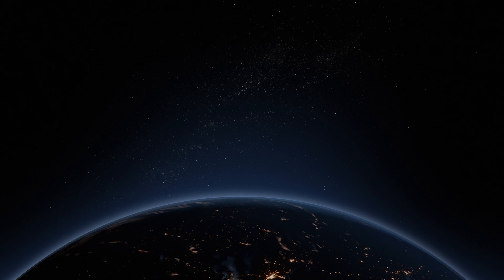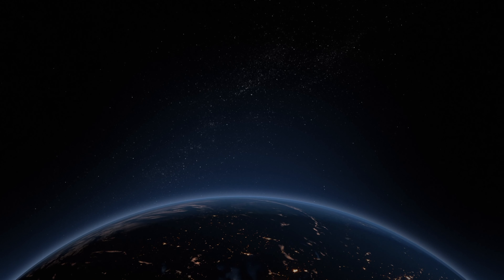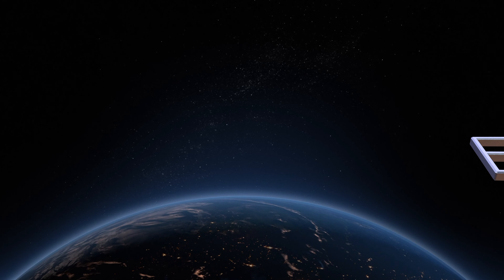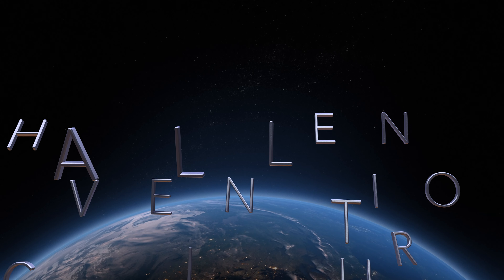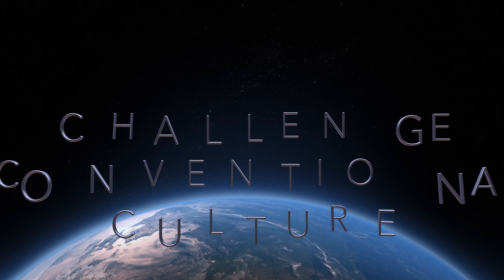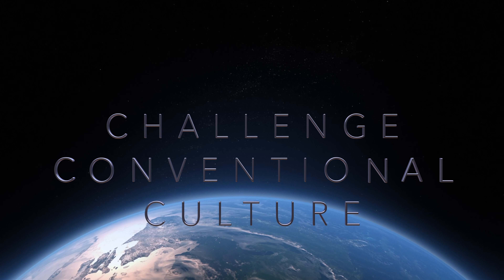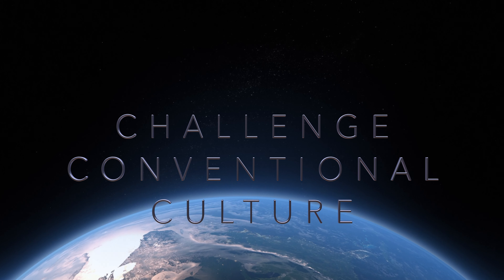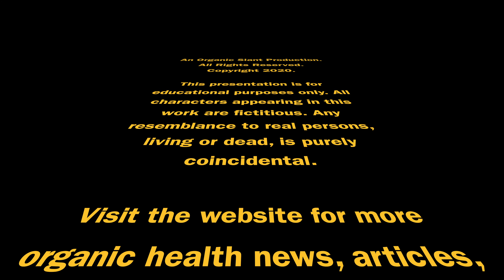Fukushima Apocalypse 1-1-2020 | Organic Slant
Fukushima Apocalypse.